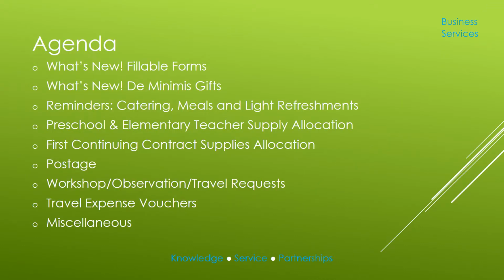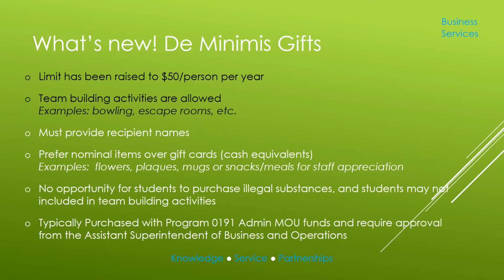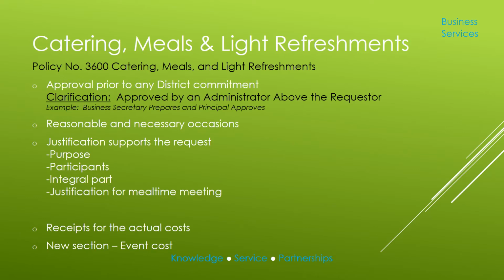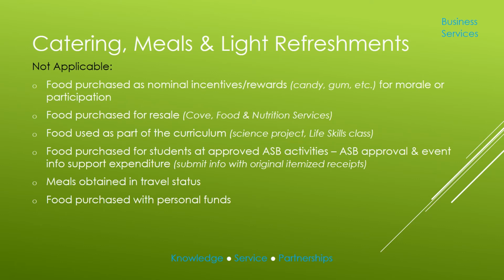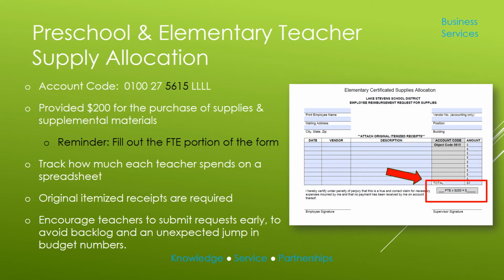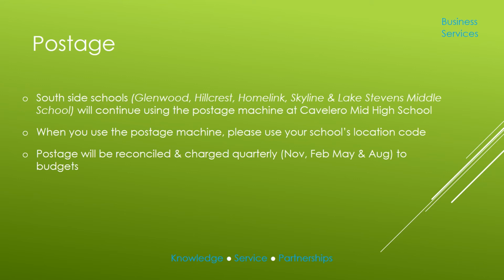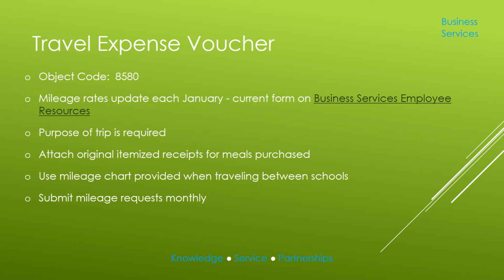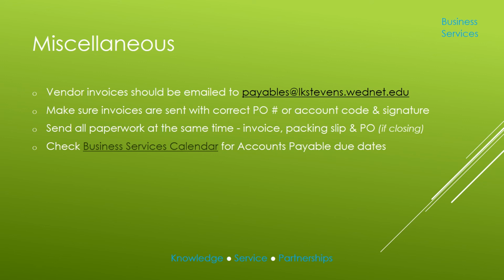21 22 OP Training Accounts Payable